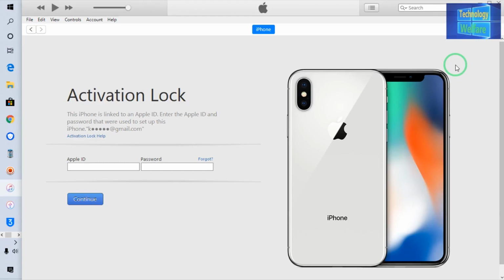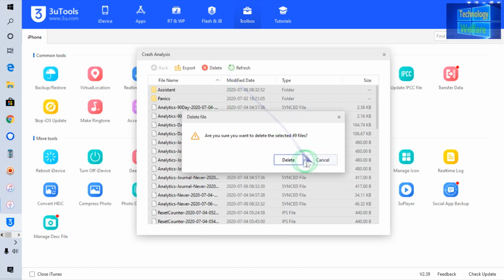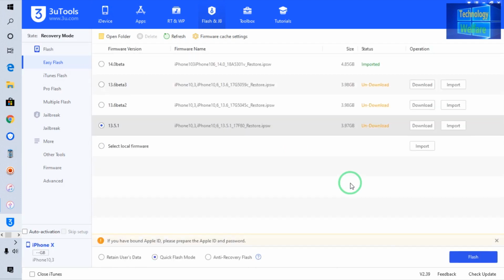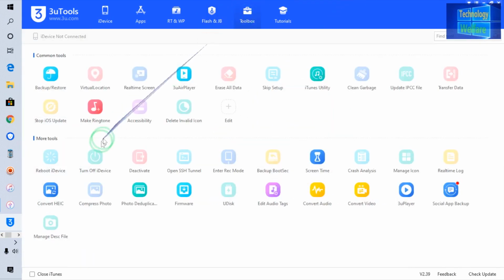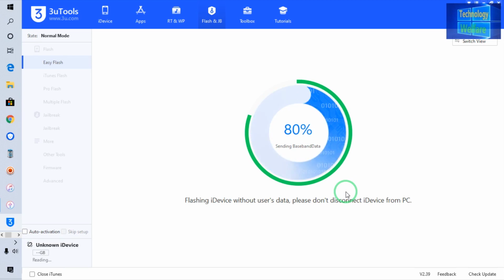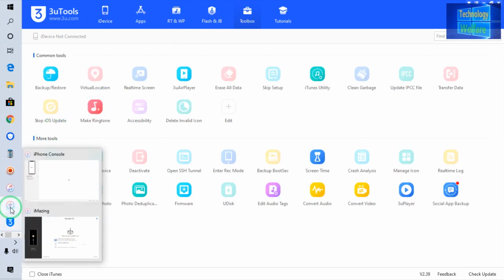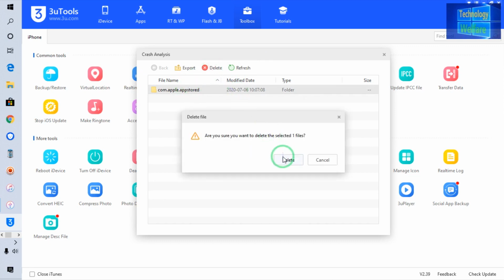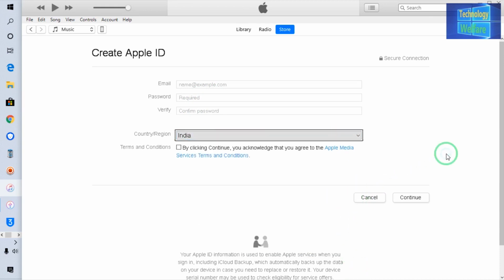Live-Remove/Rub iCloud Activation Lock of iPhone X,XR,XS,XS Max With Console Method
How to Remove/Rub iCloud Activation Lock of iPhone X,XR,XS,XS Max With Console Method
OR
Remove/Rub iCloud of iPhone x ,iPhone 11, iPhone 1 pro by Console Method

1.3uTools
3uTools is a free all-in-one data management and jailbreaking tool for Windows users with Apple devices. The program works as a data manager for backing up and managing documents, multimedia files, and contacts. Its jailbreaking feature allows you to bypass restrictions and unlock additional capabilities

2.iMazing lets you transfer music, files, messages, apps and more from any iPhone, iPad, or iPod to a computer, Mac or PC. Manage and backup your iOS device

iTunes is going places. Visit the iTunes Store on iOS to buy and download

if your device  does not connect then keep your device in manually in dfu mode by watching this video

for more latest update information ,please visits

                                                            Thank You Very much  indeed for being with Technology Welfare